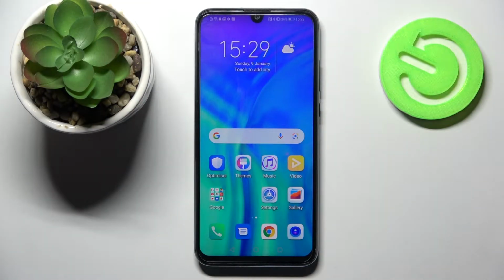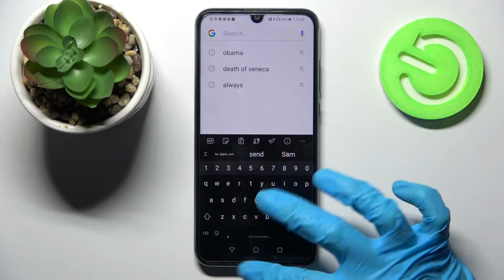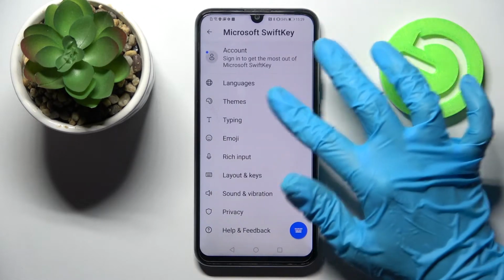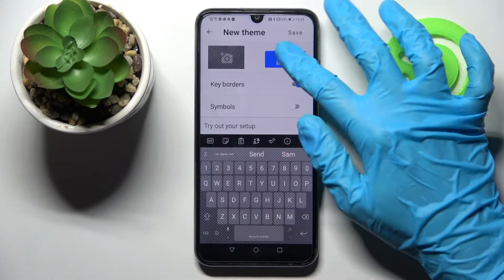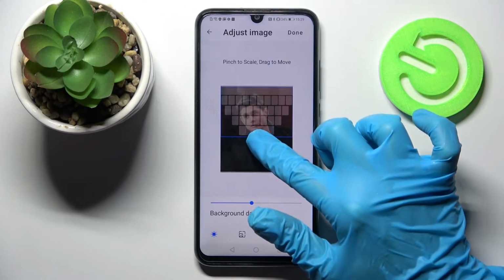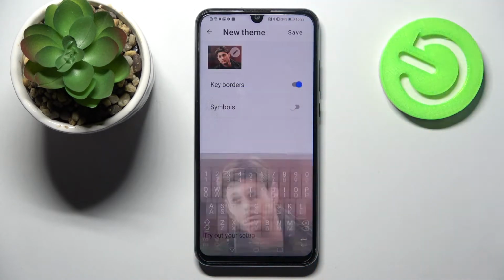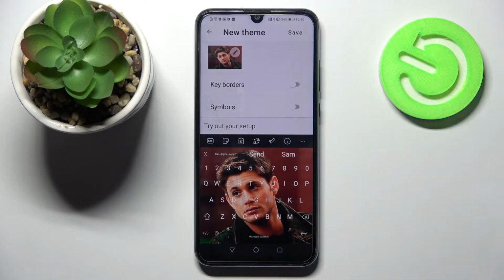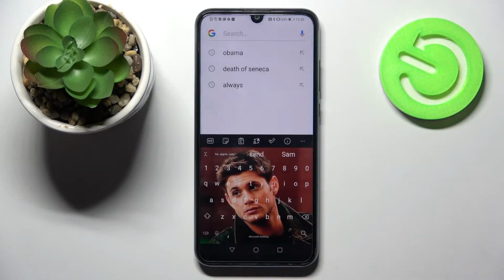How to Customize Keyboard Theme on HONOR 20e – Create Keyboard Theme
Read more about HONOR 20e:
Are you bored with the standard keyboard themes? Do you wish to create your own unique theme for your keyboard on HONOR 20e? Let us help you! We have prepared this video to demonstrate how to find the keyboard theme settings where you can create and customize own theme. You don’t have to use these simple one colored themes anymore. Instead, you can make your own design and use a picture of your choice as a background for your keyboard! Watch how our expert does it and do the same on your HONOR 20e to create a keyboard theme. Discover more about your HONOR 20e by visiting our HardReset.info YT channel.